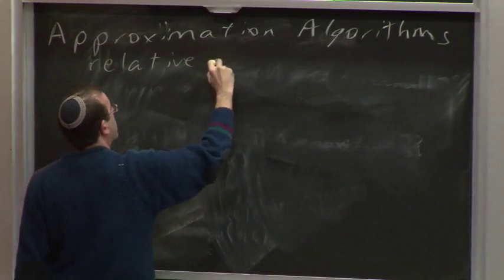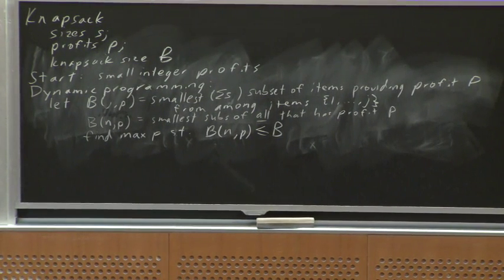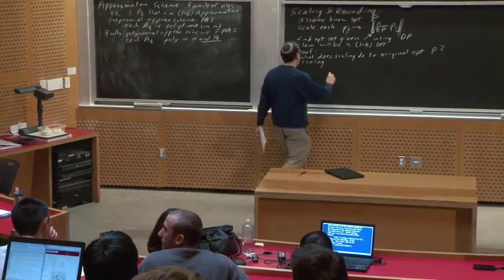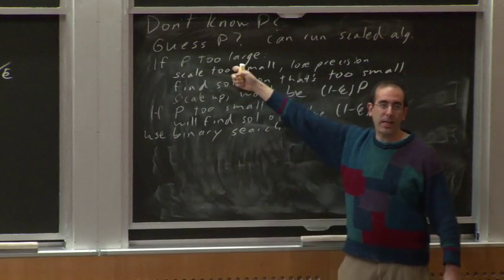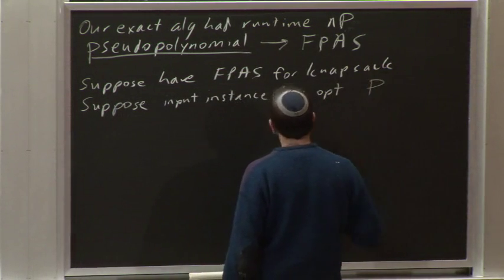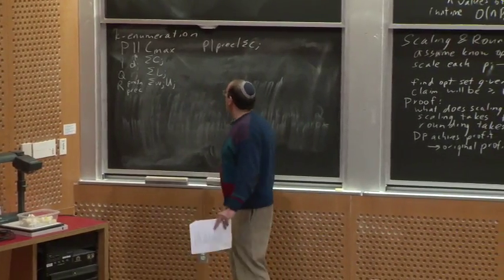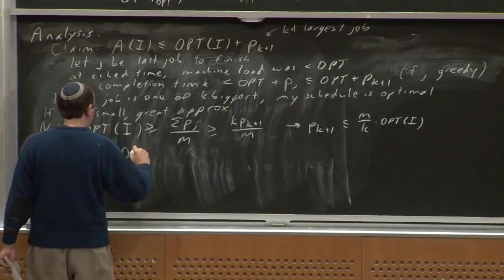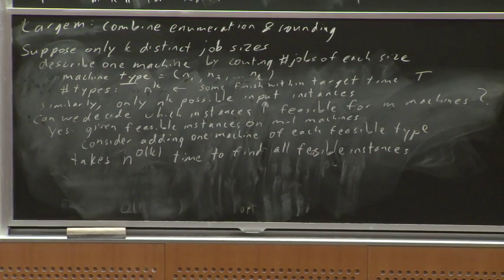Lecture 20 10/30 Polynomial Approximation Schemes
Polynomial approximation schemes and fully polynomial approximation schemes.  Knapsack and P||Cmax .